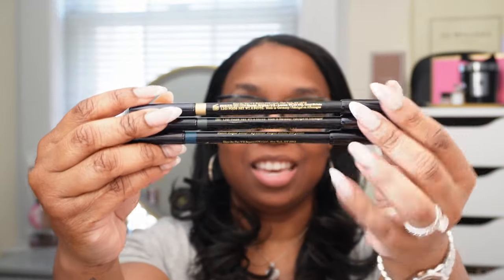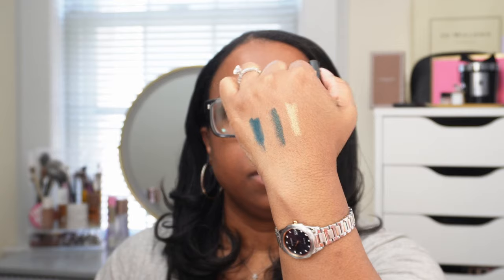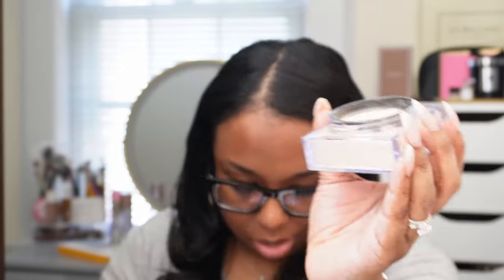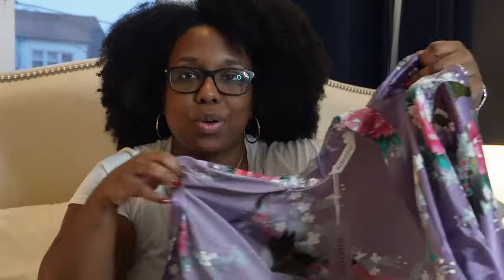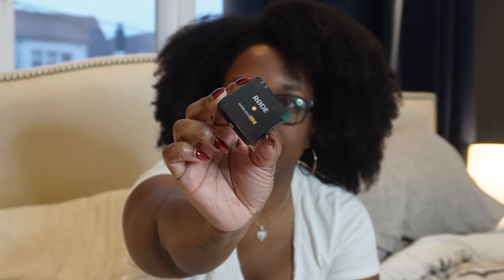Huge 39th Birthday Haul | Victoria Beckham | Sephora | MAC Part 1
Anyone else treat themselves for their birthday or is it just me??? LOL I just turned 39 at the end of January. Maybe it's because 40 is upon but it feels like I have a year to get myself together and become an adult lol. Let me know if you've tried any makeup products that I bought.

I 💜 you to Della Reeses Pieces!

Timestamps:
00:00 - Intro
01:25 - VBB
03:15 - Sephora
15:38 - MAC
19:56 - What I Got For Christmas

AllureByAsh
New! Huda Beauty Peach Pie Setting Powder Review | Worth It?

Products Mentioned:
Victoria Beckham
Satin Kajal Liners
Surfside, Olive, Gold Lame

Sephora
ONE/SIZE  -On 'Til Dawn Mattifying Waterproof Setting Spray

PATTERN - Edge Tool

Sol de Janeiro - Delícia Drench™ Body Butter

MAKE UP FOR EVER - HD Skin Hydra Glow Hydrating Foundation
Shade 4N62

Laura Mercier Real Flawless Serum Concealer
Shades
Real Flawless Weightless Perfecting Waterproof Foundation
Shade 5N2 Cardamom - medium deep with neutral undertones

Huda Beauty
Easy Bake Loose Baking & Setting Powder
Shade Peach Pie

Linework Paintbrush Fluid Liquid Eyeliner - Black

Urban Decay
Mini Original Eyeshadow Primer Potion

NARS
Radiant Creamy Concealer
Shade Amande

Summer Fridays
Dream Lip Oil for Moisturizing Sheer Coverage
Rosewood Night

MAC
Lip Liner
Cork

Mascara
EXTENDED PLAY GIGABLACK LASH MASCARA

M·A·CXIMAL SILKY MATTE LIPSTICK
Warm Teddy
Whirl (Picked this one up too afterwards)
M·A·CXIMAL SILKY MATTE VIVA GLAM LIPSTICK
Viva Equality